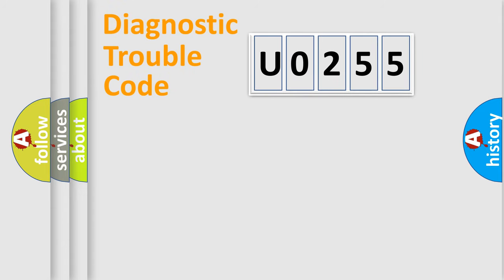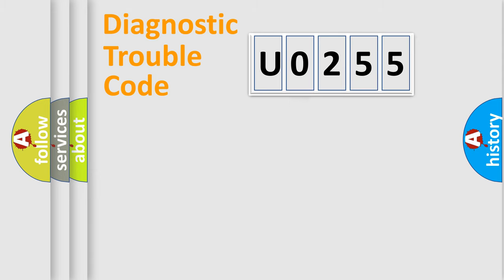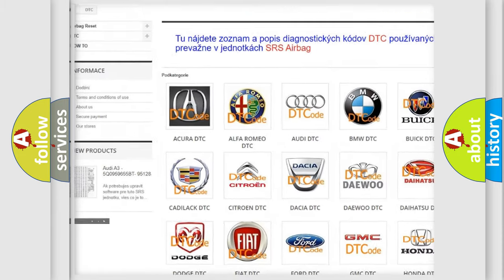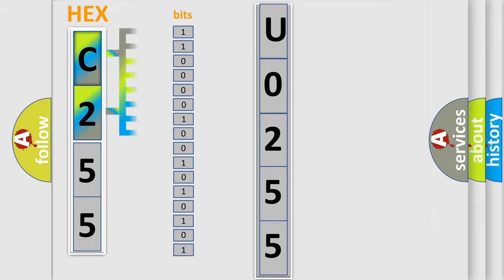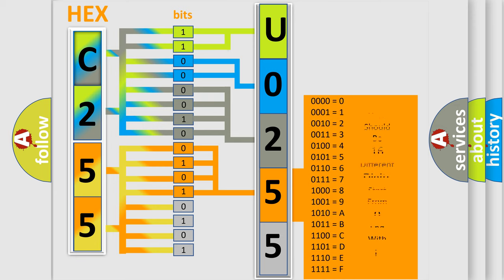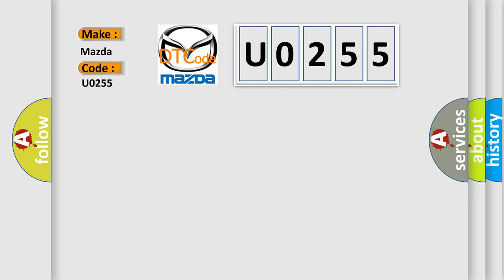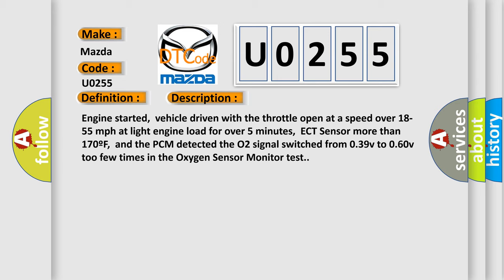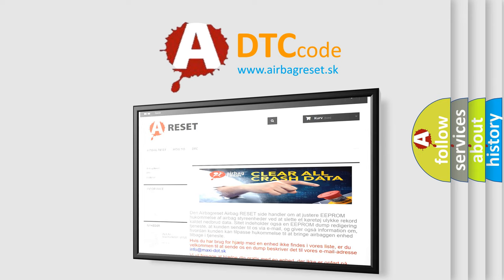DTC Mazda U0255 Short Explanation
Contents:
0:21 Basic DTC analysis according to OBD2 protocol standard.
1:48 Insight into programming
2:58 A diagnostically understandable description of the Diagnostic Trouble Code
3:05 Basic error definition

Make:
Mazda
Code:
U0255
Definition:
O2 (B2 S1) Circuit Insufficient Activity
Description:
Engine started,vehicle driven with the throttle open at a speed over 18-55 mph at light engine load for over 5 minutes,ECT Sensor more than 170ºF,and the PCM detected the O2 signal switched from 0.39v to 0.60v too few times in the Oxygen Sensor Monitor test.
Cause:
Base engine mechanical fault affecting more than one cylinderExhaust leak present in exhaust manifold or exhaust pipesO2 element fuel contamination or has deterioratedO2 signal circuit or ground circuit has high resistance